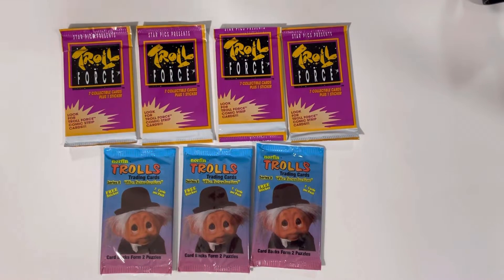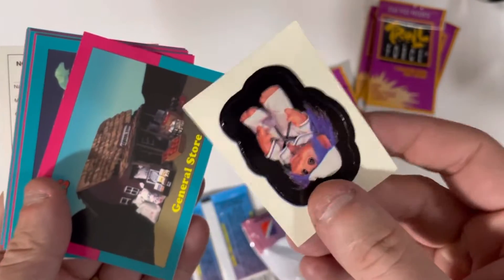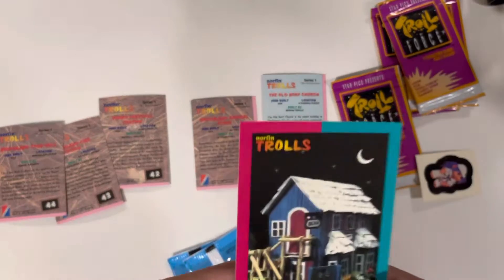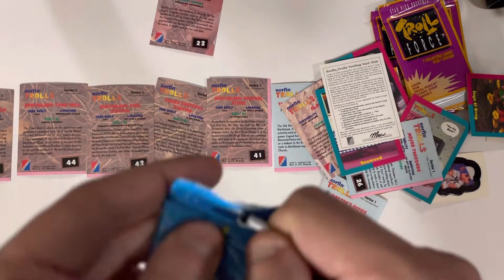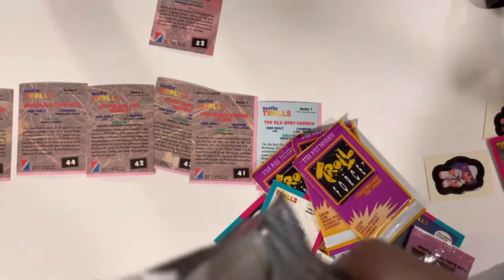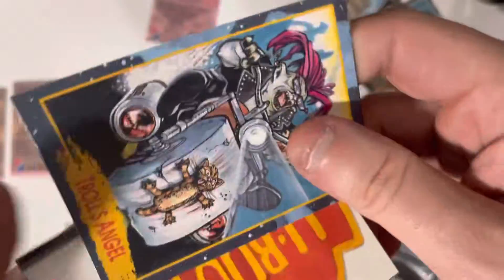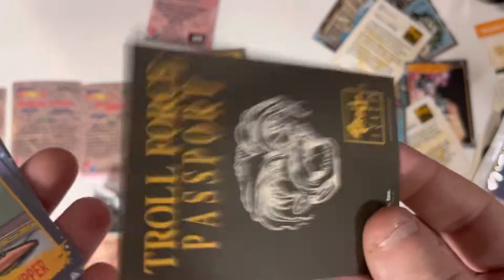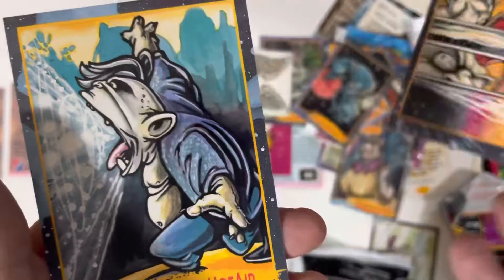Trolls Trading Cards!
Yup, now you’ve seen everything!   Old school Trolls trading cards for you to feast your eyes on!   Have you ever owned a troll?  And no, these are not like the internet trolls we see today.  These cards were manufactured waaay before the Internet was publicly available